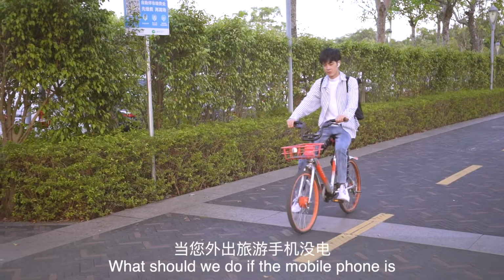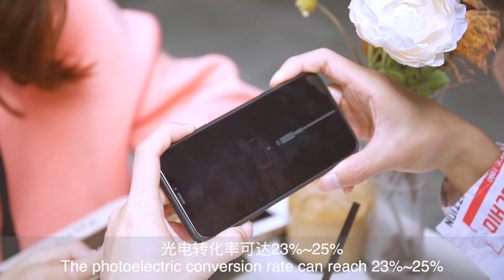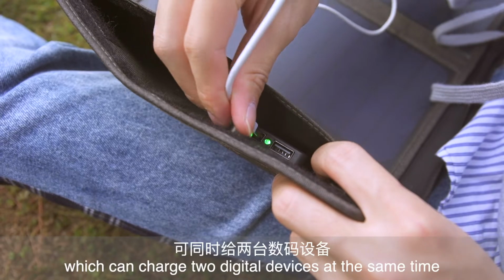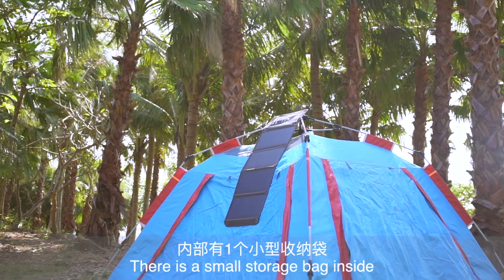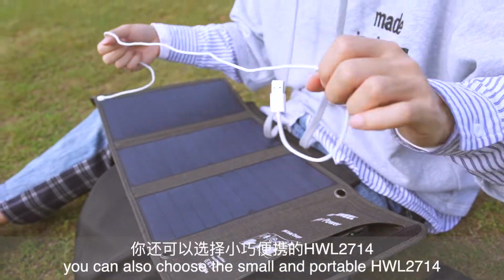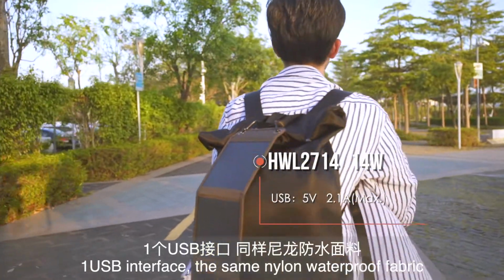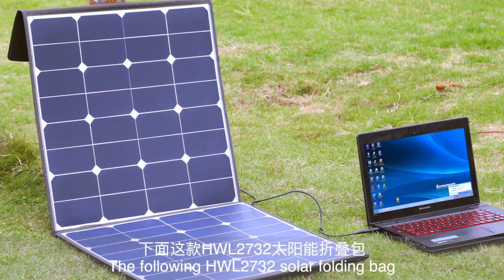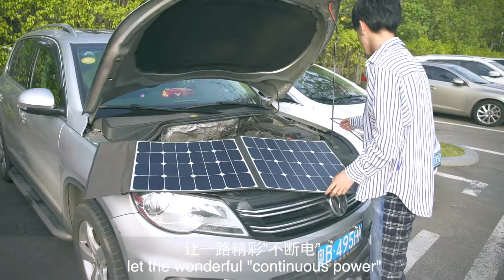HAWEEL 28W Foldable Solar Panel Charger with 5V 2.9A Max Dual USB Ports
SKU：HWL2704
Feature:

1. The charger utilizes natural sunlight to charge your device, It's a green charger without battery and not too heavy to carry.
2. Adopt imported Sunpower solar panel, highly efficient sun power transformation, stability voltage panel, no need to worry damaging your phone.
3. The output port is USB, it can be used to charge smartphones, tablets, or any other 5V devices.
4. The tough PVC rainproof case and water tight solar panel is designed to survive in the wild with outdoor moisture and rain protection.
5. Compact size and lightweight foldable design make it great for camping, hiking, picnics, and other outdoor activities.
6. Note: The solar charger without storage power function, it charges for devices under the sun shine, charging time and current based on the sun brightness, match with power bank to use better.

Don’t forget to Like if this video helps you.
Thanks!